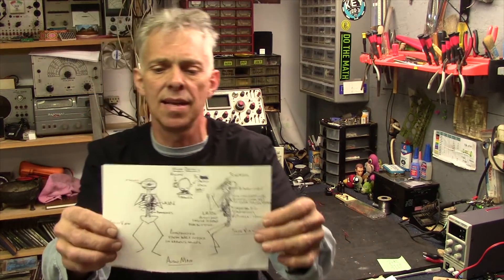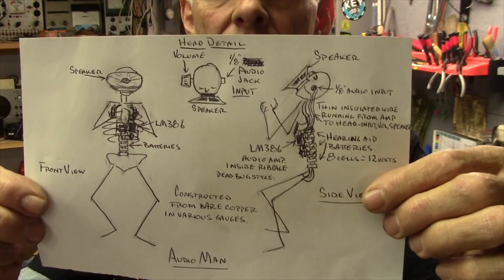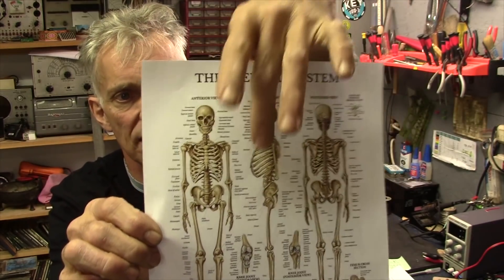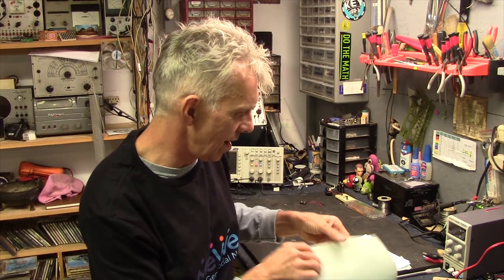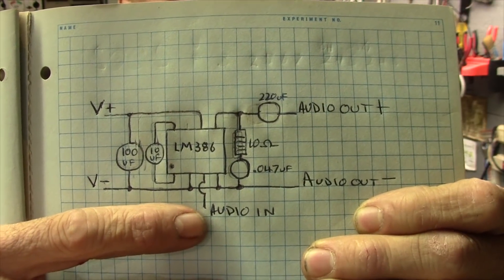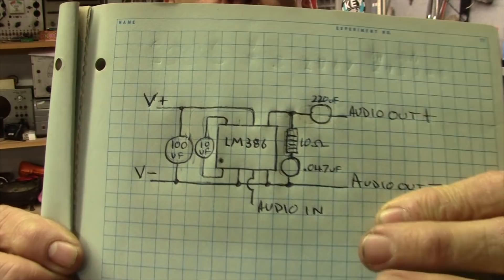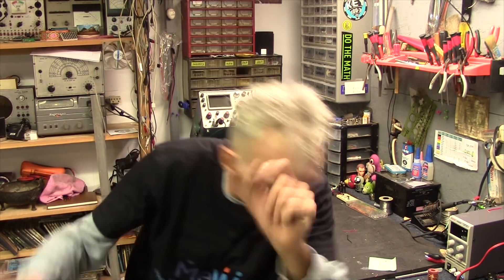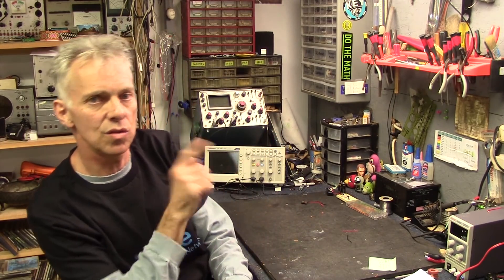Audio Man Part 1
Intro to a project I'm doing for the Hackady.io Circuit Sculpture Contest.